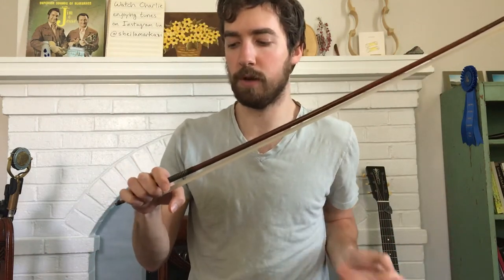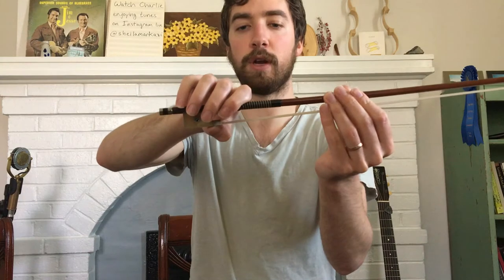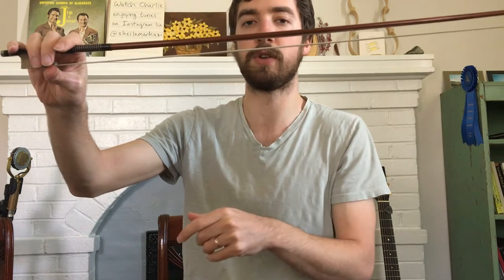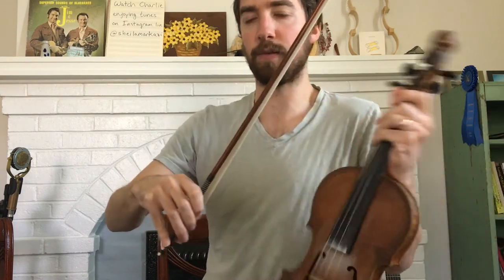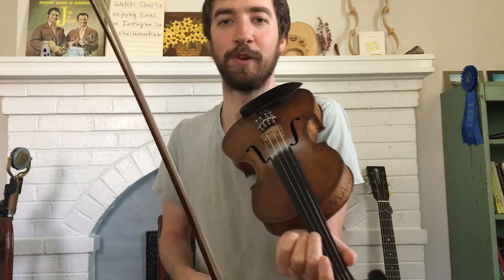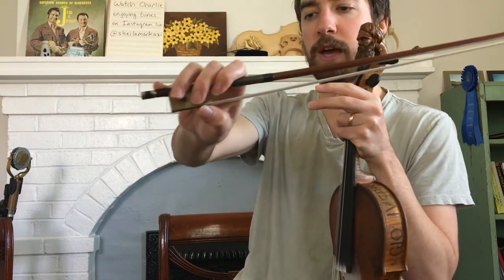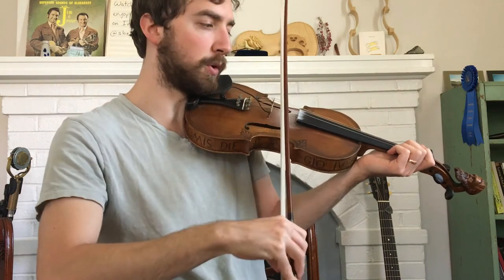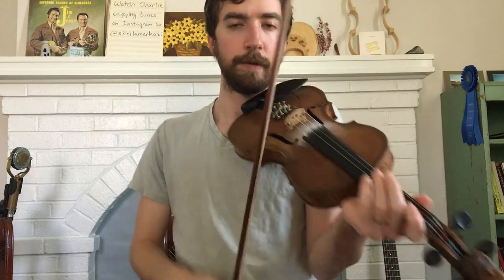Fiddle Technique Lesson AJAM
Jesse Maw teaches the basics of fiddle technique for the fiddle classes of Alleghany JAM Spring 2020 semester